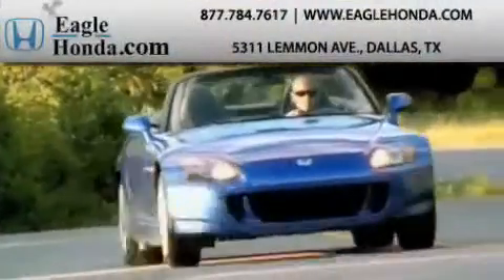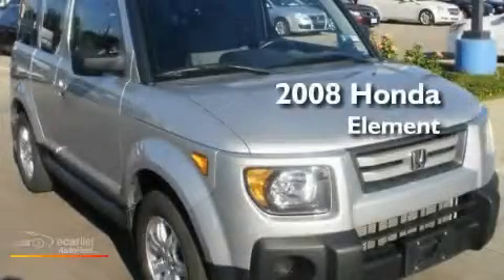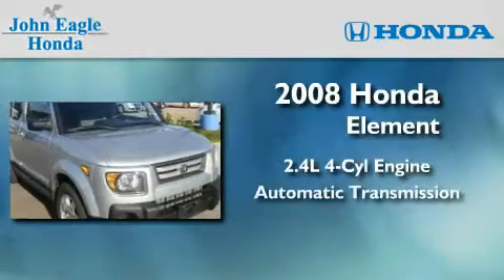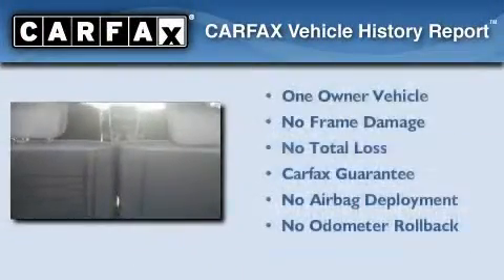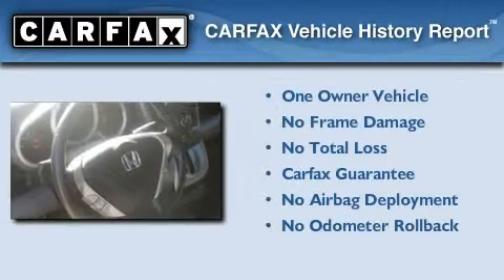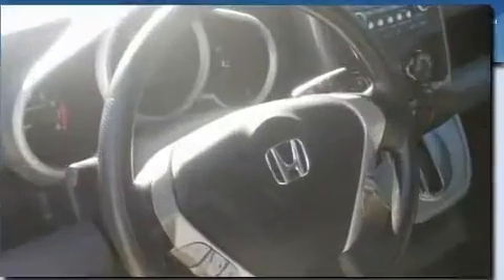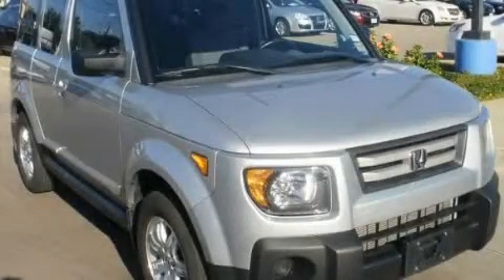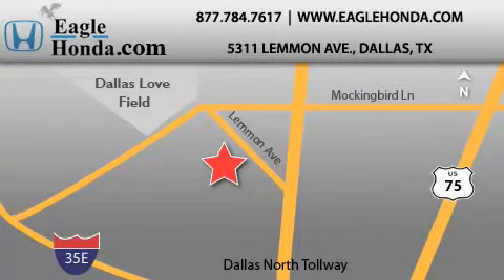Certified 2008 Honda Element Plano TX